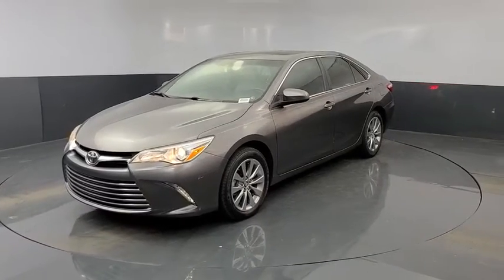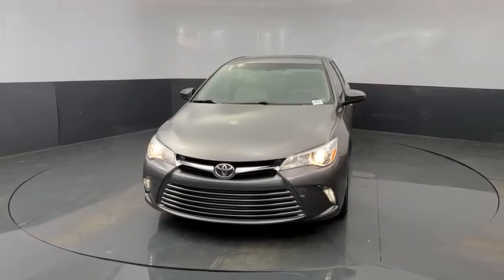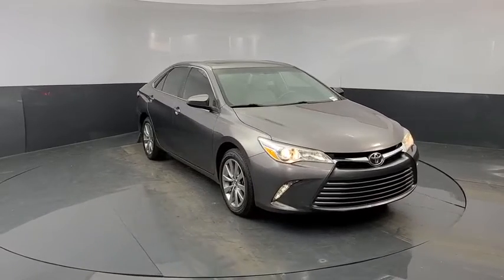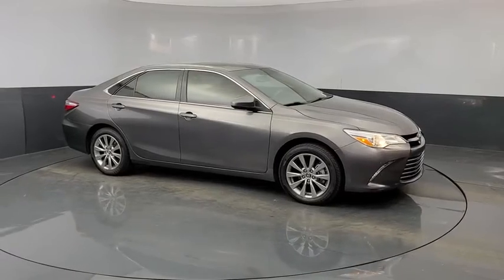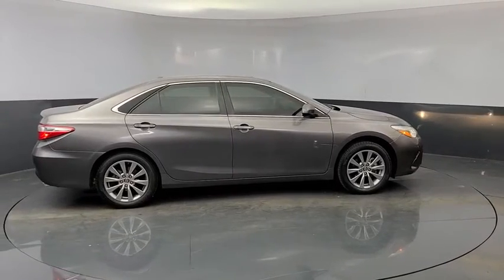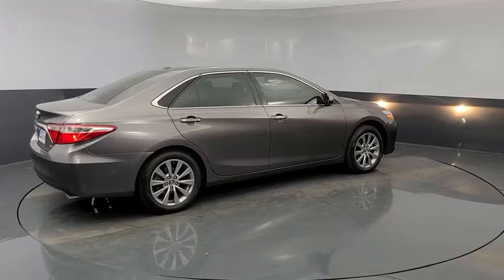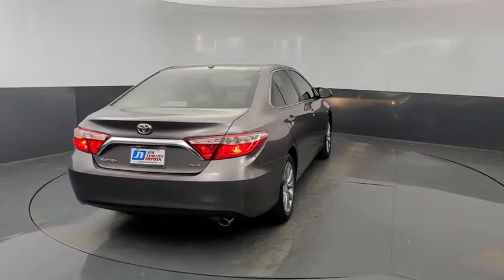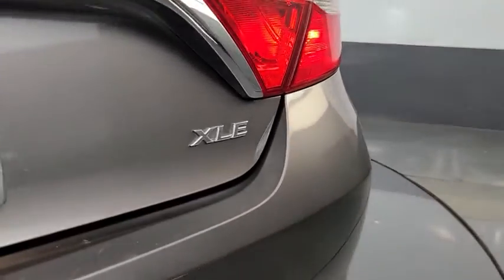2017 Toyota Camry Tulsa, Broken Arrow, Owasso, Bixby, Joplin, OK C84373A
Predawn Gray Mica Used 2017 Toyota Camry available in Tulsa, Oklahoma at Jim Norton Toyota. Servicing the the Broken Arrow, Owasso, Bixby, Joplin, OK area.

2017 Toyota Camry XLE Predawn Gray Mica 2.5L I4 SMPI DOHC 6-Speed Automatic FWD Certified. CARFAX One-Owner. Clean CARFAX. HEATED LEATHER SEATS WINDOW TINT Navigation System.brbrToyota Certified Used Vehicles Details:brbr * Vehicle Historybr * Transferable Warrantybr * Powertrain Limited Warranty: 84 Month/100000 Mile (whichever comes first) from TCUV purchase datebr * Warranty Deductible: $50br * Roadside Assistancebr * 160 Point Inspectionbr * Limited Comprehensive Warranty: 12 Month/12000 Mile (whichever comes first) from certified purchase date. Roadside Assistance for 1 Yearbrbr24/33 City/Highway MPGbrbrProudly serving the Tulsa Broken Arrow Bixby Owasso Oklahoma City and beyond! All used cars have been through a multi-point inspection by an ASE Certified Mechanic oil and filter changed. All items identified by inspection repaired as deemed necessary. Each vehicle is fully detailed and ready for immediate delivery. it comes to Auto Financing every consumer is looking for two things: * Affordable car loan rates * Flexible auto loan terms With Toyota Financial Services you get both and more! We offer competitive Auto Finance rates on new and used Toyota vehicles as well as Toyota Certified Pre-Owned Vehicles. In addition take a look at other used car brands that we have on our lot at reduced pricing.brbrIf youre looking for your next new or used car truck or SUV we have something for every taste and every need. Looking for navigation sunroof leather with heated and cooled seats maybe blind spot monitor or backup camera we have cars that have the features and options for you! If you are asking yourself what is my trade worth we can help you answer that! We have a full parts department that supplies our certified technicians we will help with all of your service needs! Call us or visit us anytime Where T-town gets Toyota. Dealer Installed options if any include